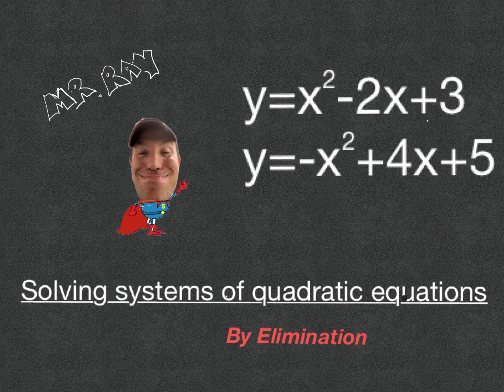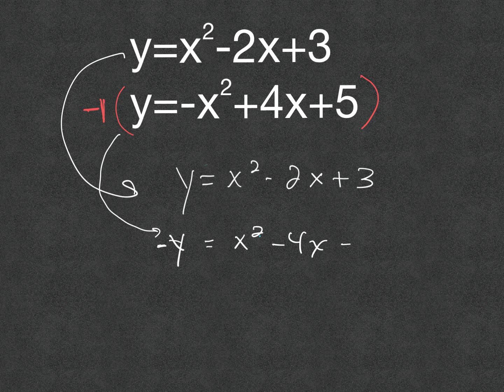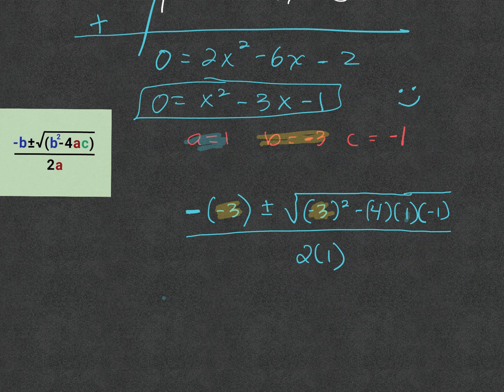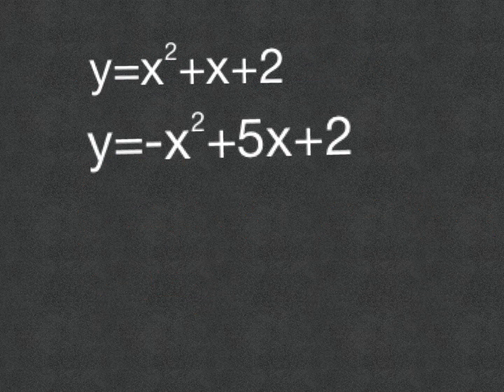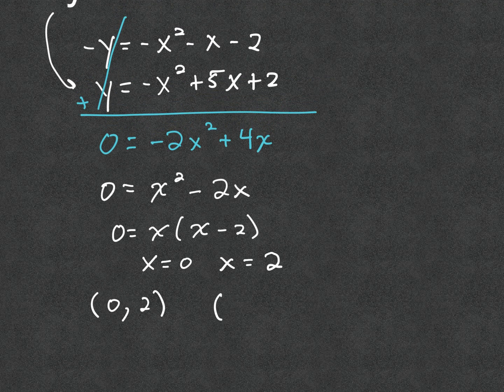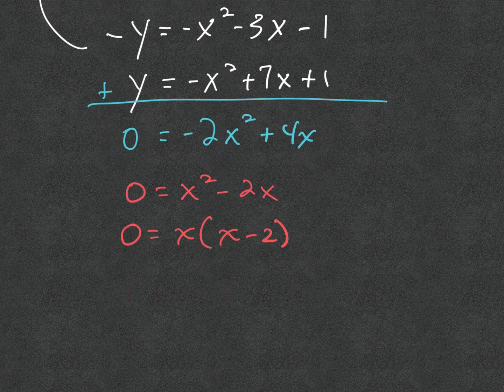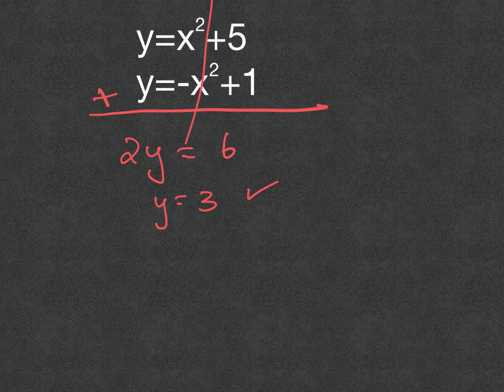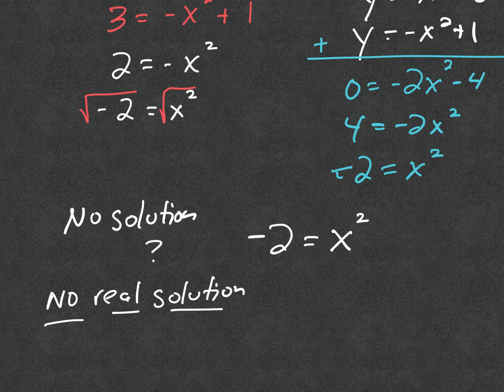Solving systems of quadratic equations using elimination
In this video I will demonstrate how to solve systems of quadratic equations using elimination.